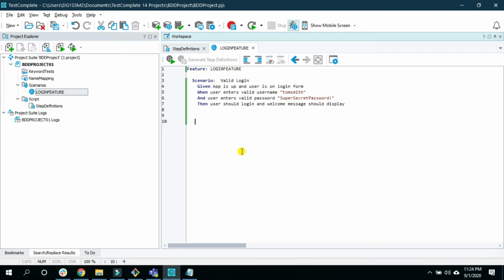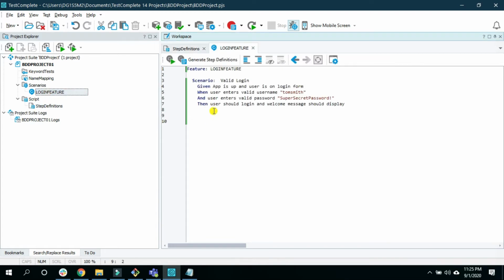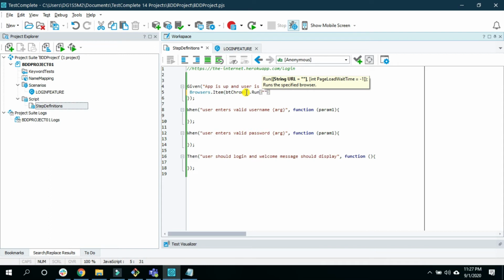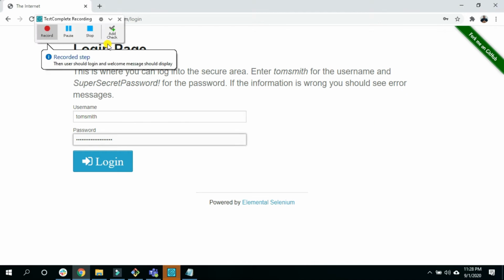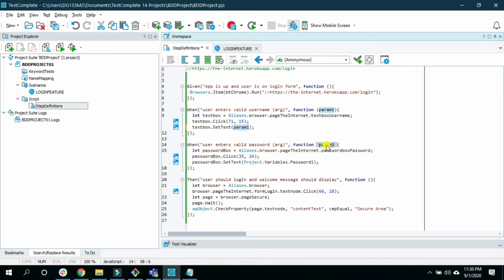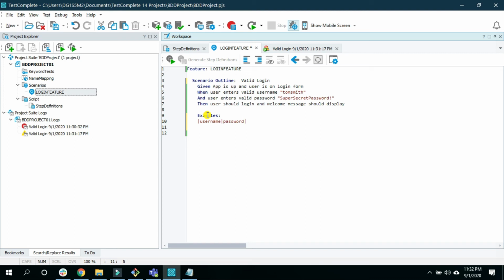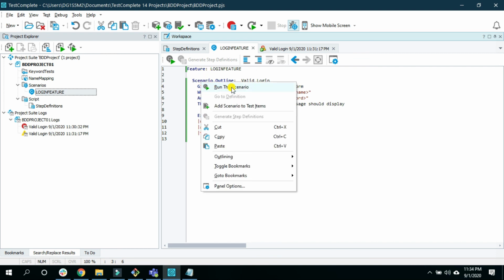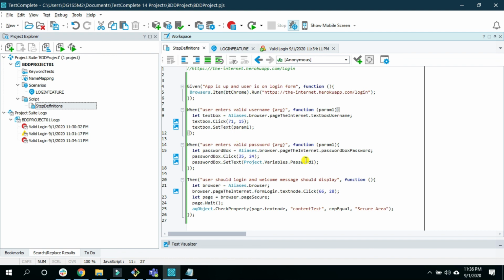BDD in TestComplete | Generating And Automating StepDefinition files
Here, I will demonstrate how to generate and automate step definition files in BDD of TestComplete.

I am Abhishek Patel, QA Engineer and Test Automation consultant.